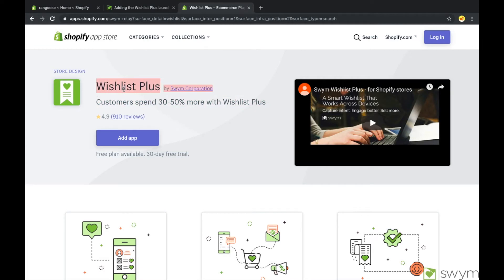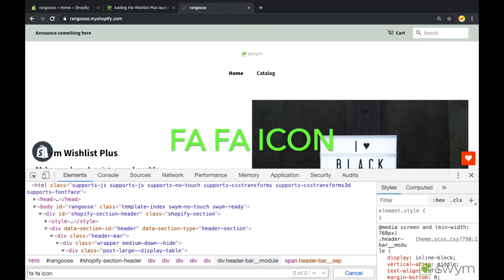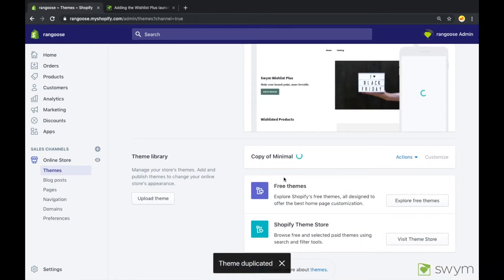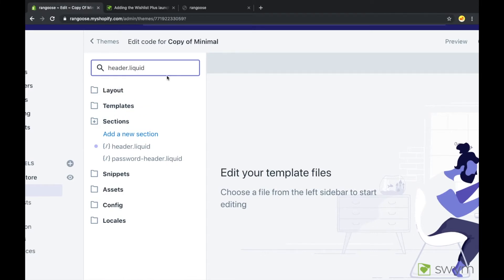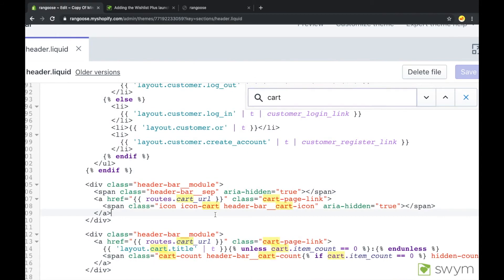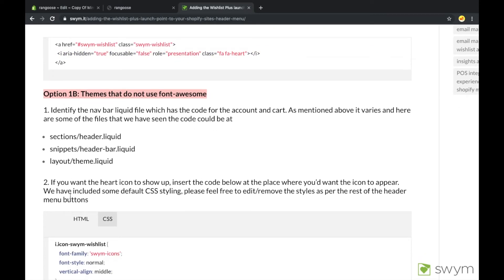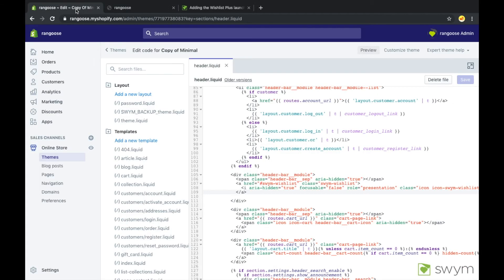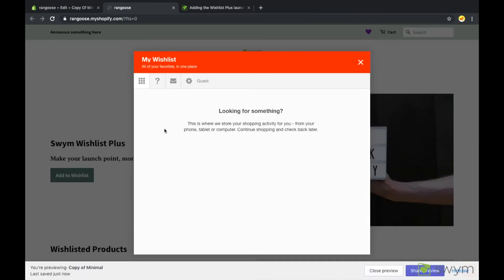Header Launch Point - Swym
The Swym Wishlist Plus app  offers a couple of default options for your launch point – you could either add a floating button to a location of your choice on your site, or add a menu item to your site’s navigation menu - This video guides you to enable the icon on your theme header.